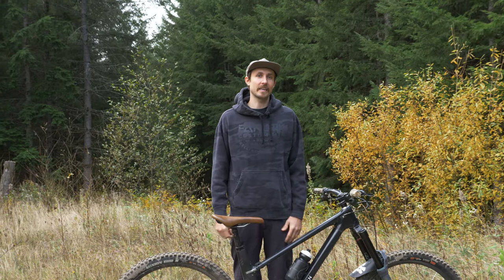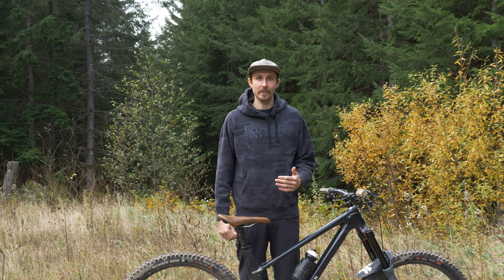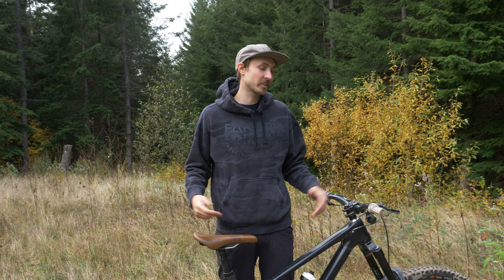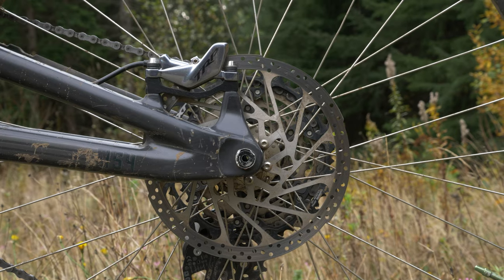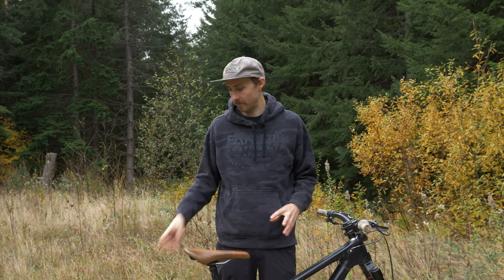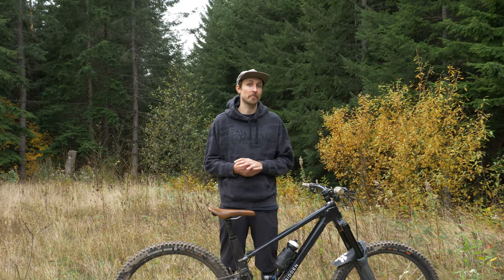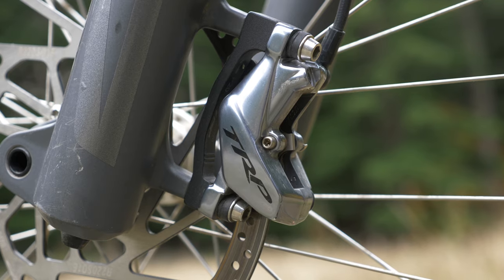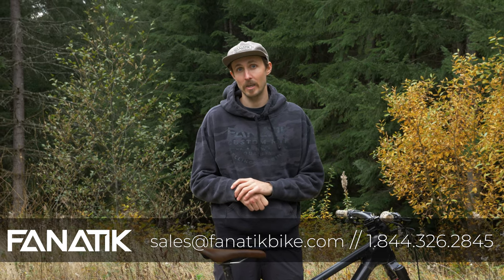TRP DH-R EVO Reviewed - Rich's Favorite Enduro Brakes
Like many of us, Rich was accustomed to the feel of SRAM's Code brakes, but after a friend kept pushing him to try TRP's DH-R EVO brakes, he finally caved and gave them a go (the shiny silver exterior definitely helped sway him).